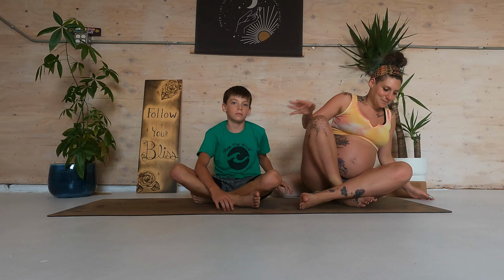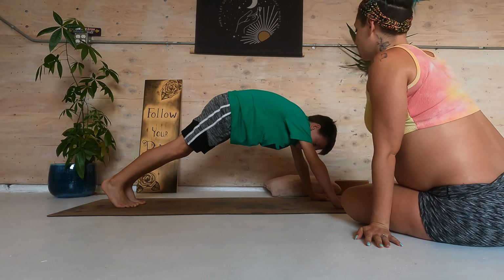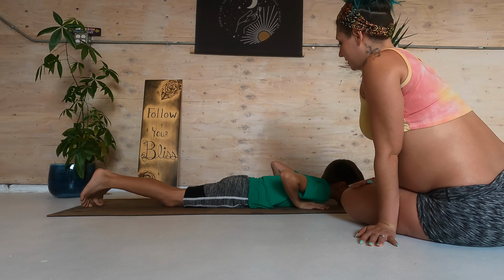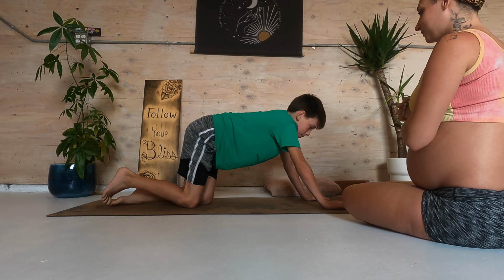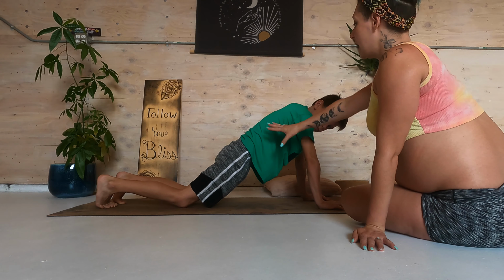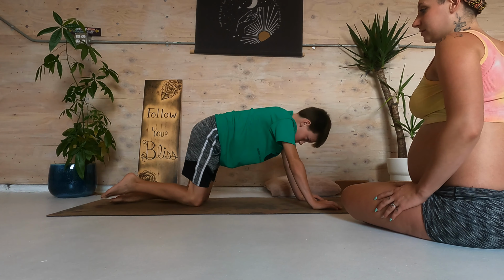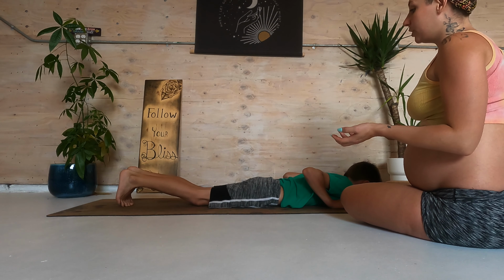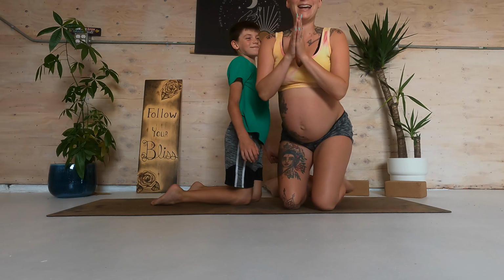How to do CHATARANGA DANDASANA; Classic mistakes & easy modifications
Here is a quick tutorial my son helped me with in order to demonstrate how you may be doing this common pose incorrectly & and how you can easilyb fix it!